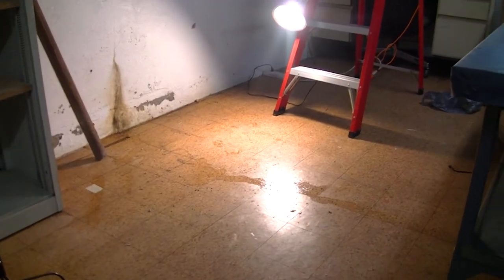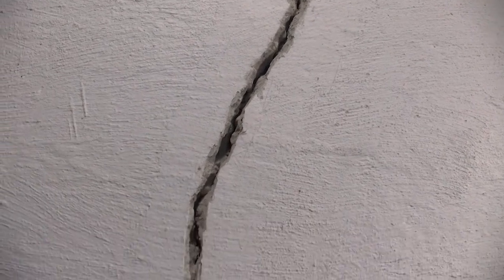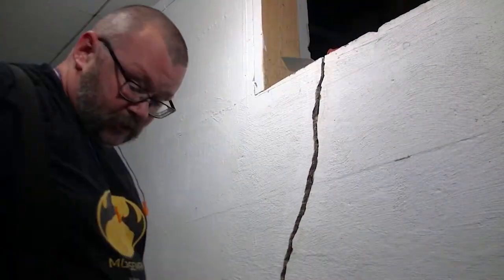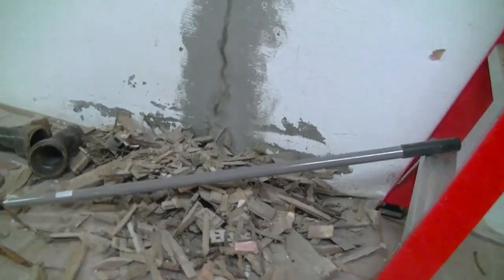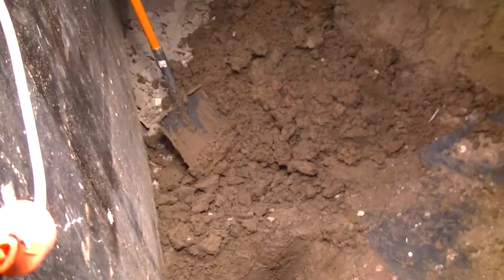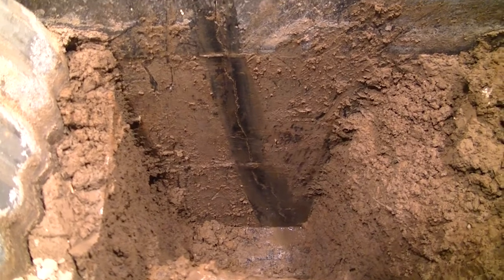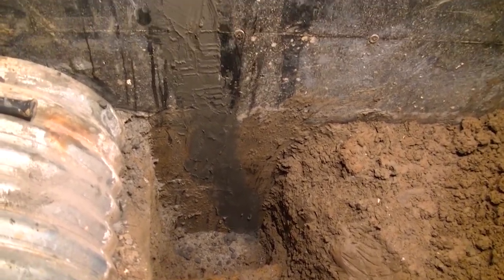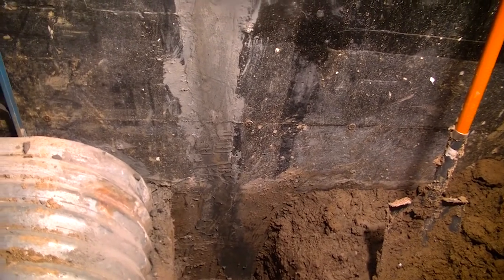fixing a foundation crack | MRS. RATTLECAN'S HOUSE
The foundation between our basement and the crawlspace has a crack in it. Evidence of water intrusion was present but the basement has "been dry for ages"...whatever that means. We had a monumental amount of rain of 5.5 inches over 72 hours and guess what? Yes, the dry basement became un-dry. I decided to repair both sides of the crack using hydraulic cement and a spray latex as a protective top coat.

Not showing you HOW to do it, showing you how I did it.

Forget Me Not by E's Jammy Jams

One My Way Home (sting) by the 126ers